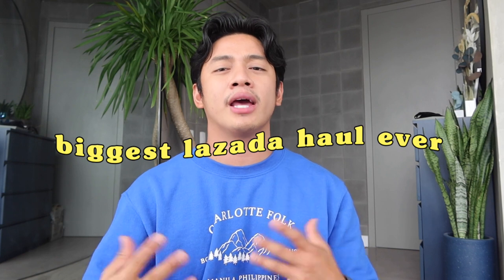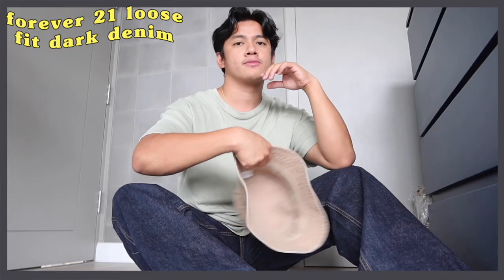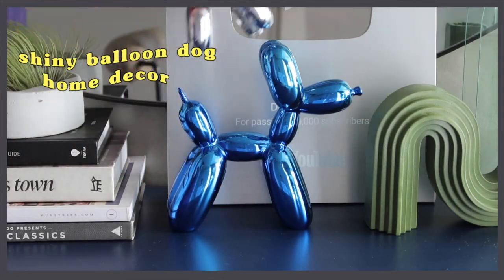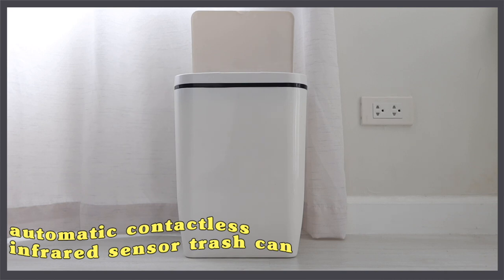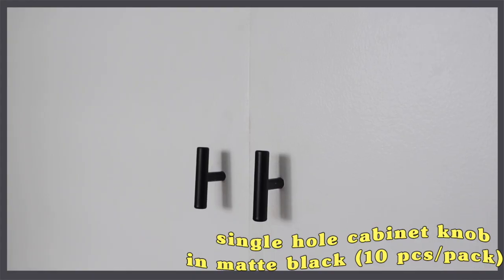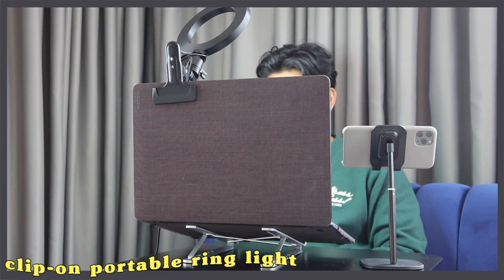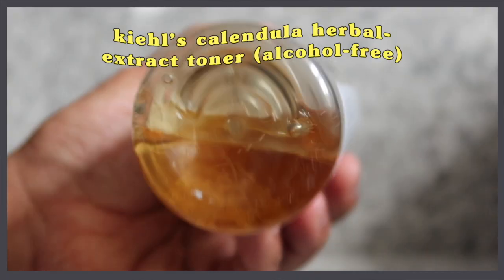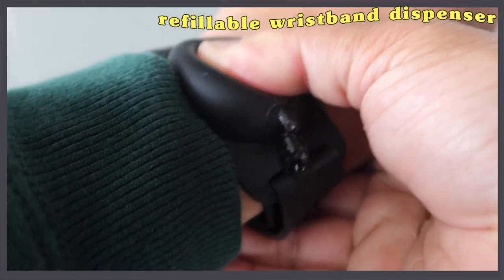My Biggest Lazada Haul Ever!!! (My Best Purchases!)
🚀 Hello GuisadoFam! This is it — it’s that time of the year for the biggest budol of the year
(or as I’d like to call it, bud-haul lol). I’ve put together my best Lazada purchases in this vlog, we have 35 items in total (if I’ve counted them correctly lol) with a mix of affordable to high value items. If you like any of these items, the links are listed below!

🛒 Don’t forget to add to cart now and check out on November 11 for Lazada 11.11!

✨ PRODUCT LINKS (IN ORDER OF APPEARANCE) ✨

👕 CLOTHING 👕

🔮 DECOR 🔮

🏠 HOMEWARE 🏠

💻 WORK FROM HOME ESSENTIALS 💻

💈 GROOMING 💈

📸 TECH 📸